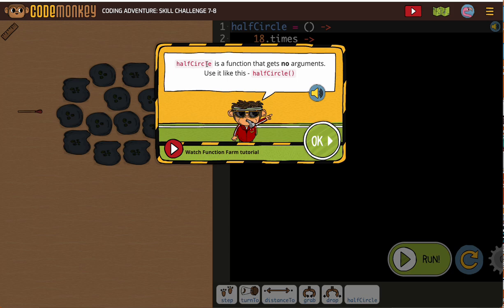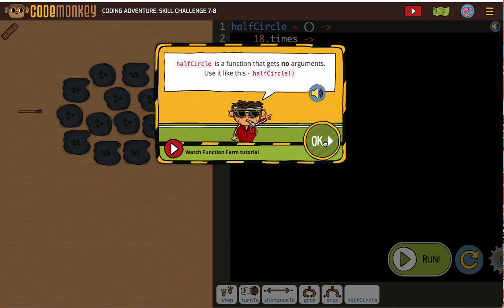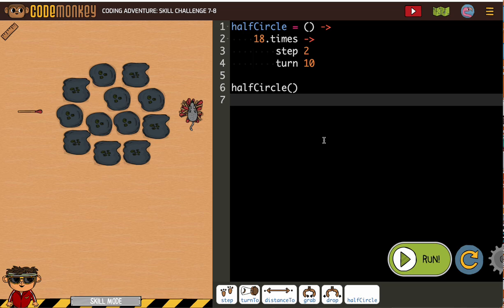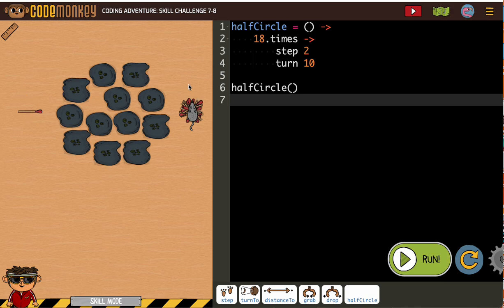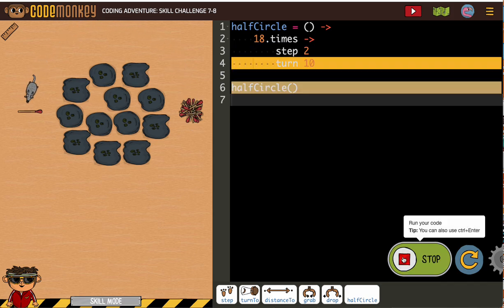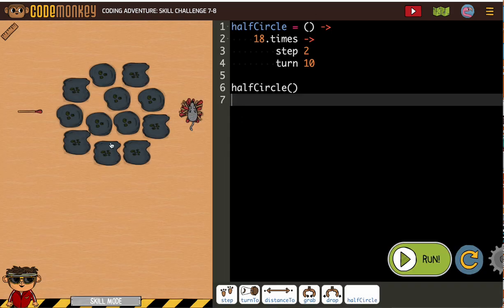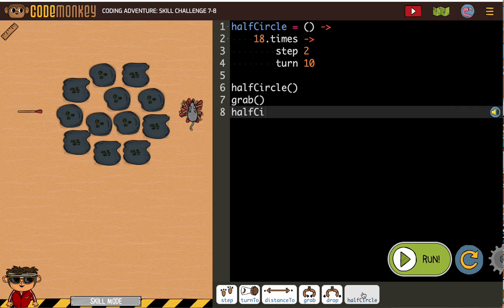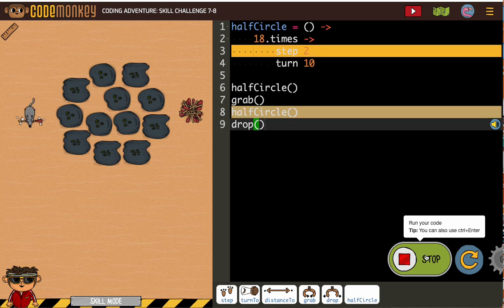CodeMonkey Skill Mode 7-8